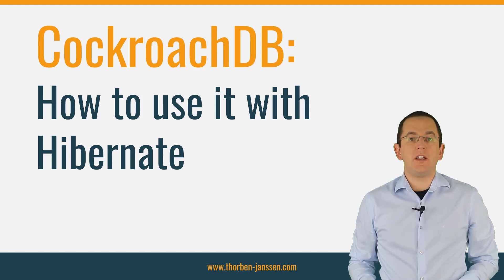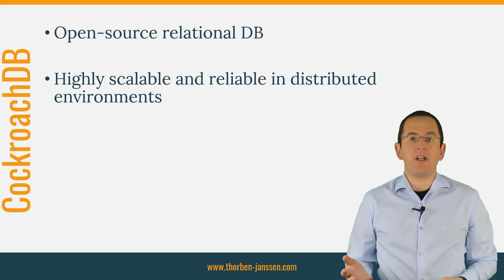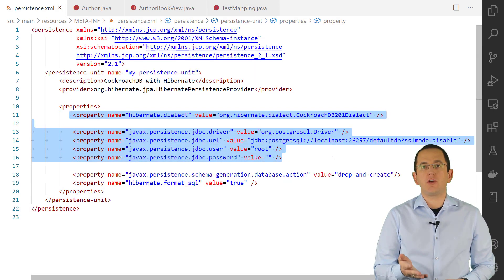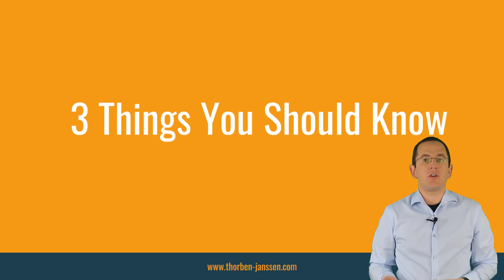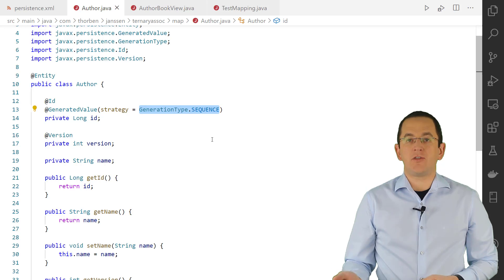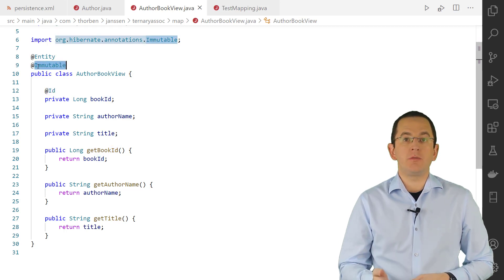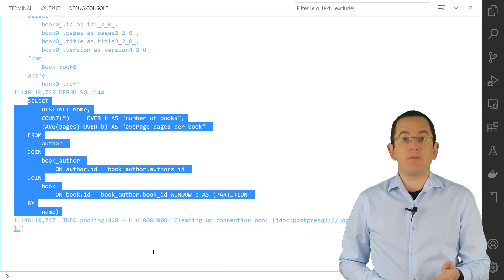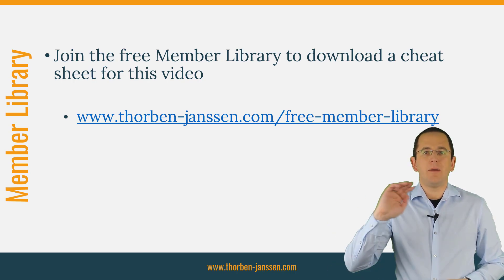CockroachDB: How to use it with Hibernate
CockroachDB is an open-source relational database designed to be highly scalable and reliable in distributed environments. It’s available on AWS and Google Cloud or as an on-premise installation. This makes it an interesting candidate for microservice-based applications.
If you want to give it a try or if you’re already using it, I have great news for you. Since version 5.4.19, Hibernate ORM includes a CockroachDB dialect. It makes the database very easy to use and enables the CockroachDB team to support database-specific features with Hibernate in the future. In older releases, you had to rely on CockroachDB’s PostgreSQL compatibility and Hibernate’s PostgreSQL dialect. That worked reasonably well. But a database-specific dialect seems to be the better solution.

Hibernate 5.4.19 introduced a dialect for CockroachDB and I teamed up with CockroachLabs to show you how to use it.